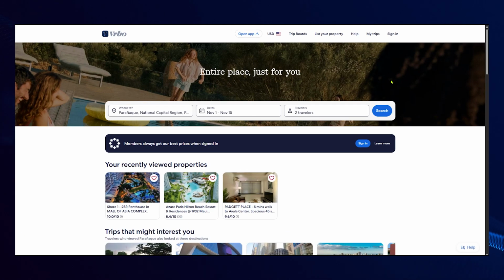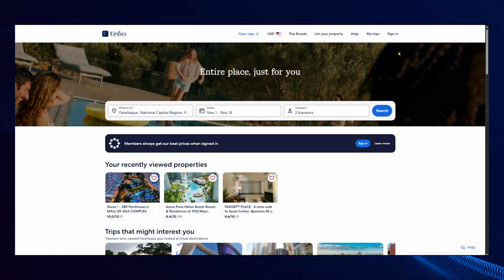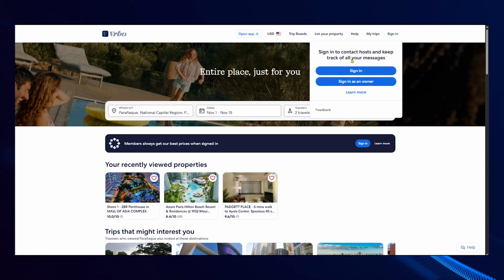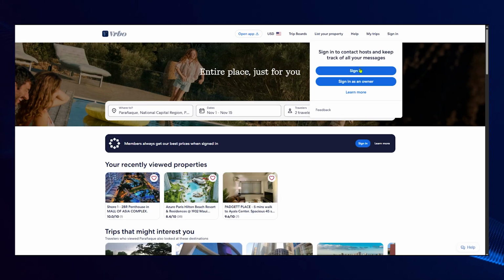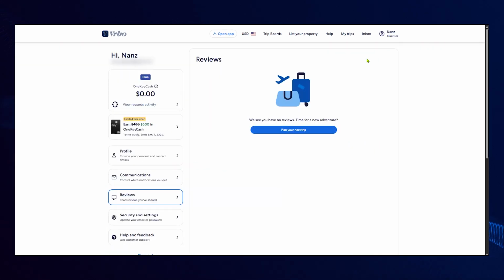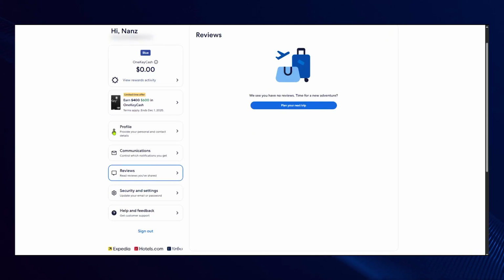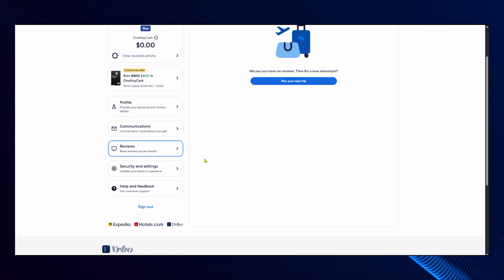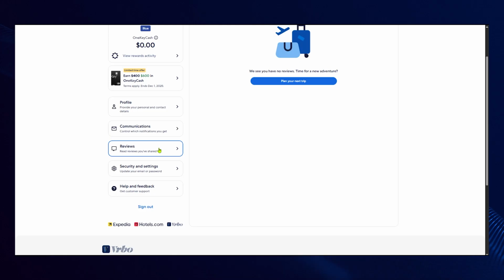How to See Your Reviews on Vrbo